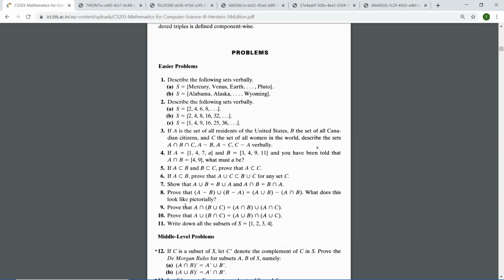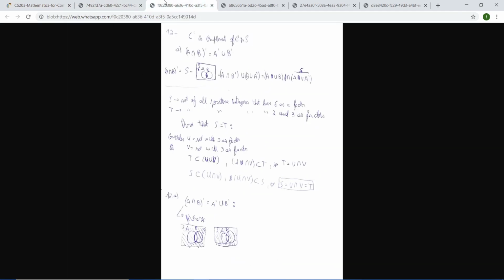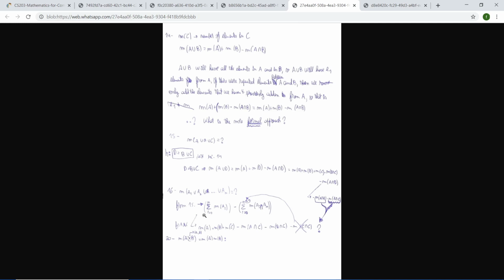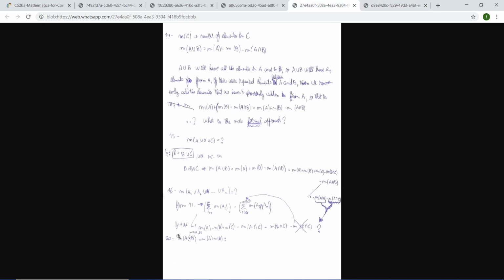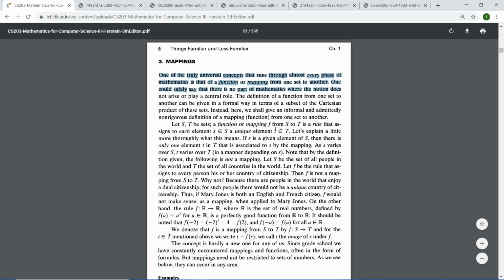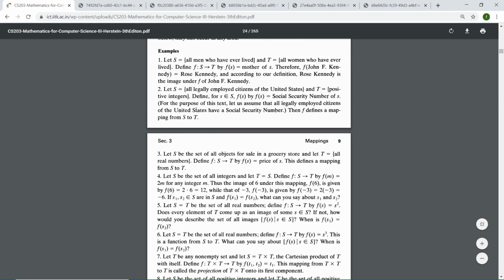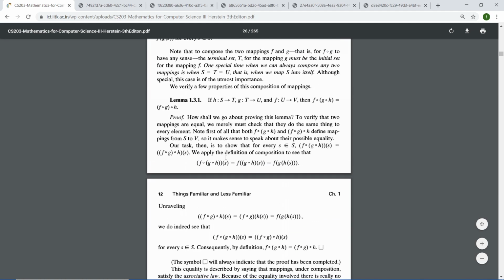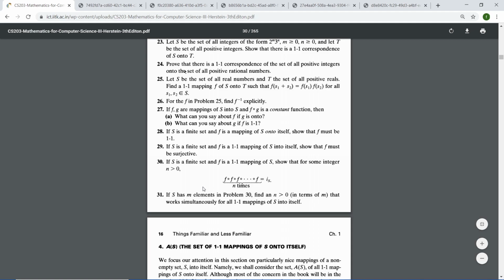Herstein Topics in Algebra - day 2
Hey, back again for day 2, did some exercises on the previous section to consolidate what i knew and read through next section: mappings; see you tomorrow!